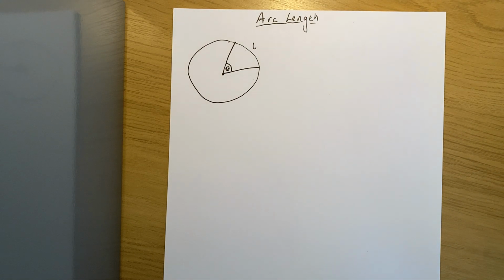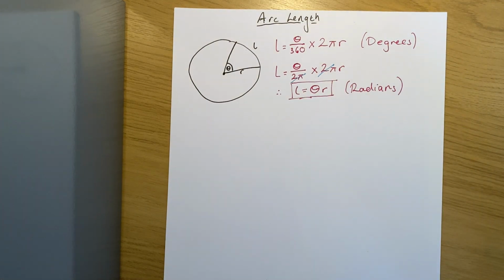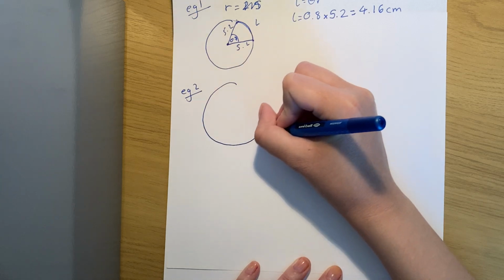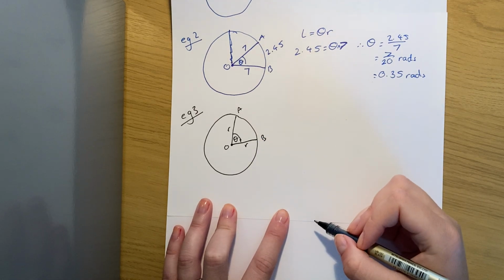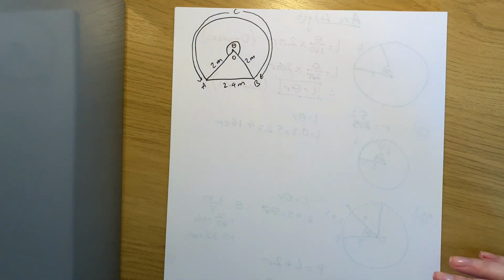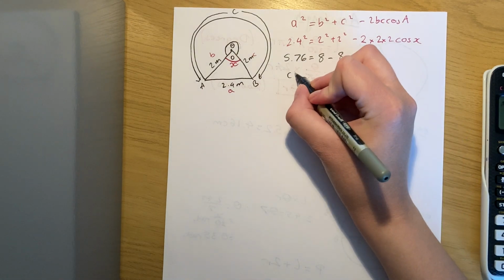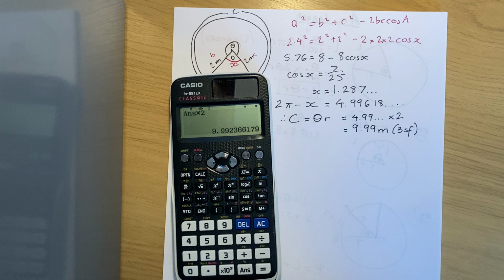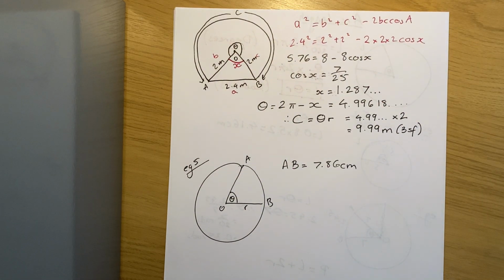Arc length with radians